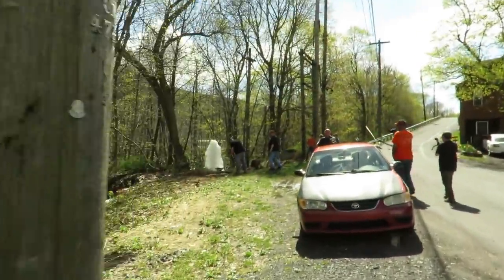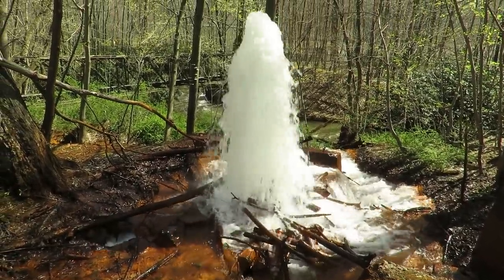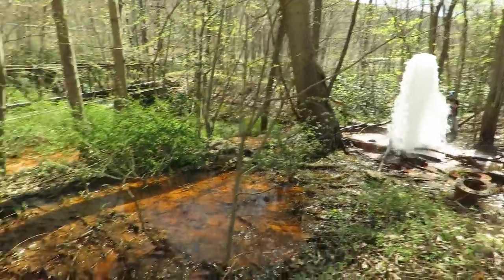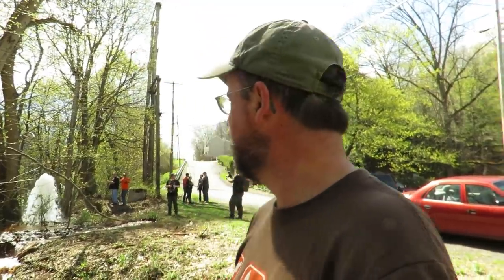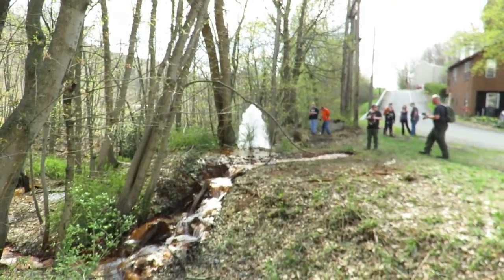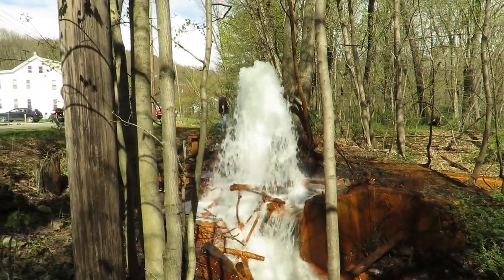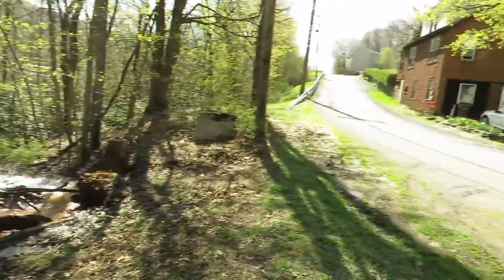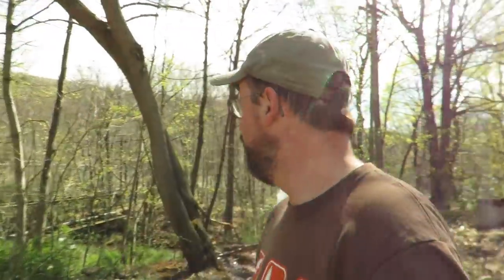A Geyser in Pennsylvania? ~ The Ashland Geyser